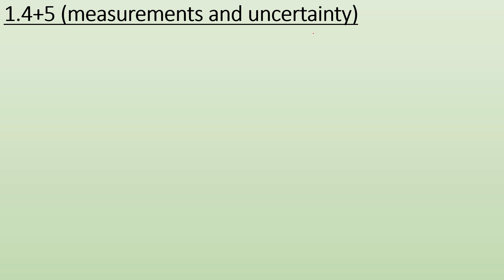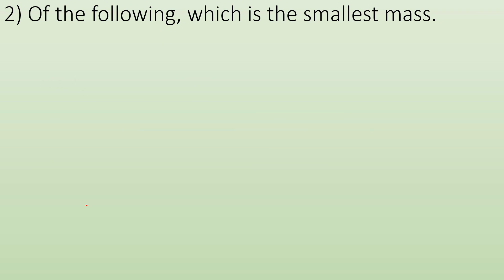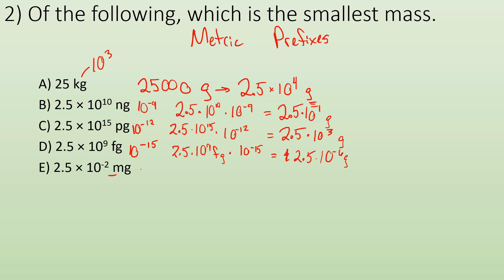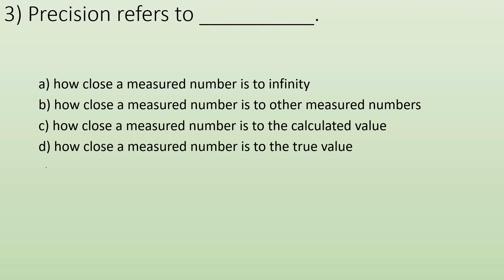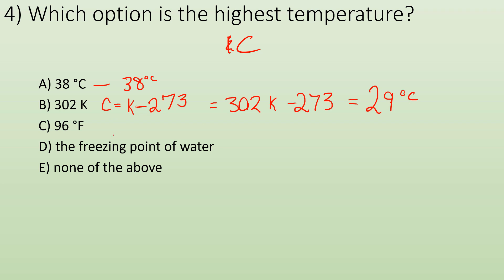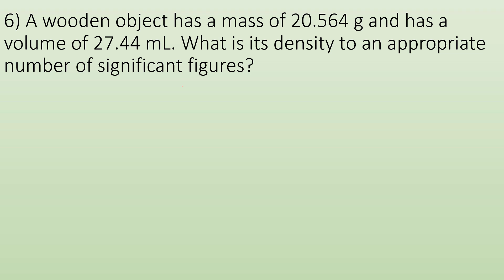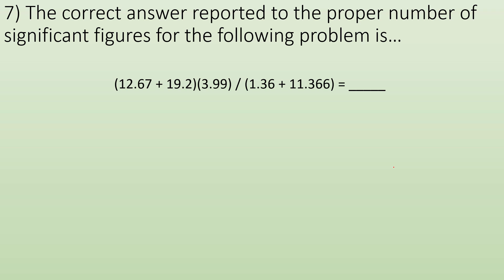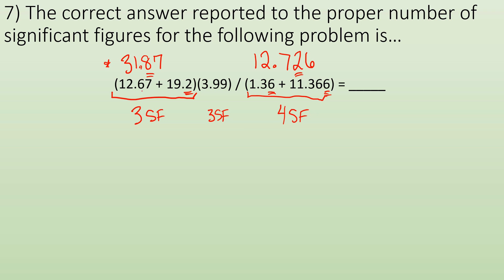Measurement and Significant Figures Practice Problems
Students will measure precisely and accurately.
Students will account for uncertainty in measurements and calculations